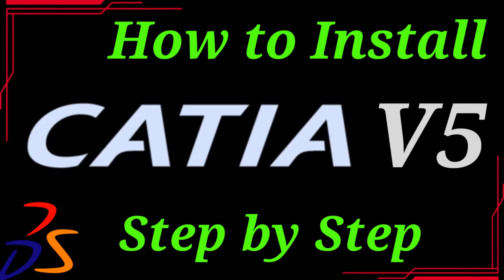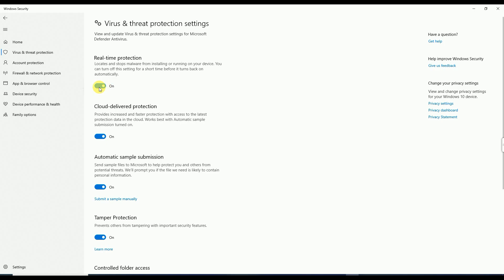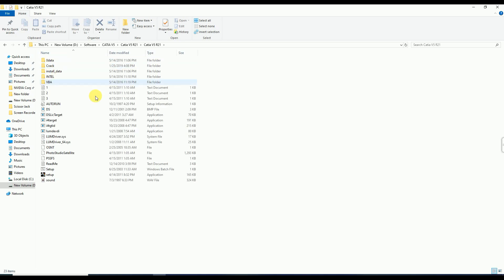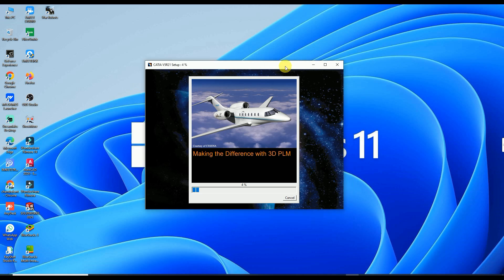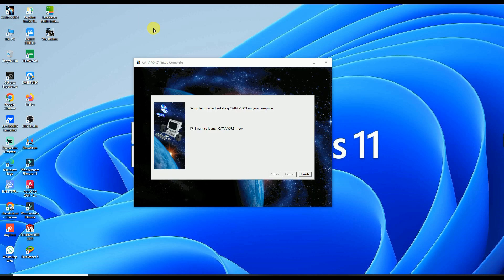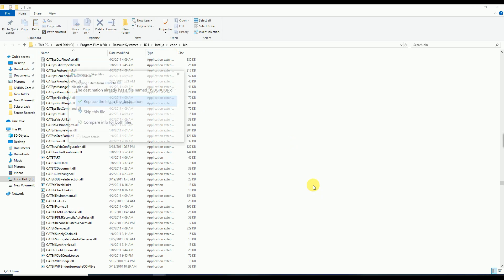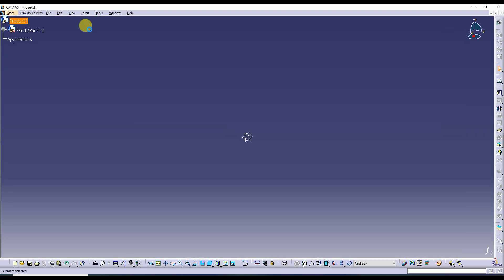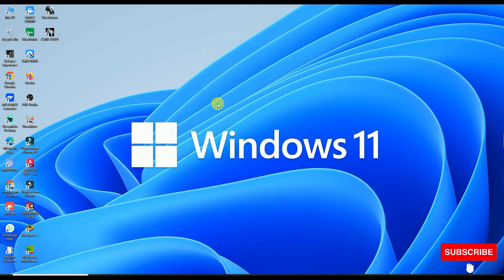How to Install CATIA V5 R21 I Install Catia V5 In Windows 10 I How Download and Install Catia V5